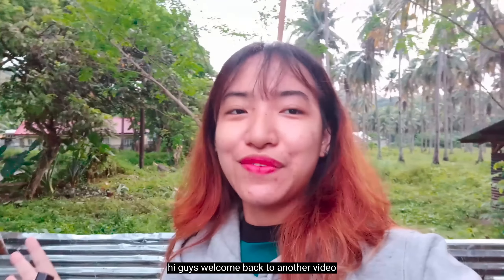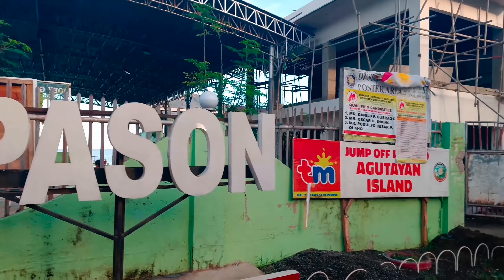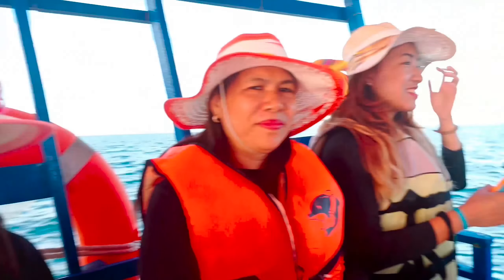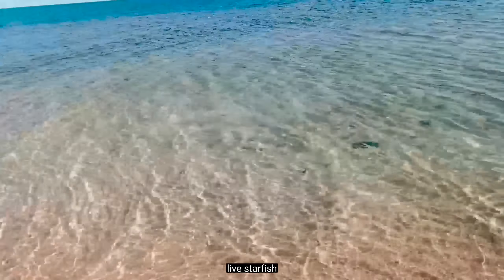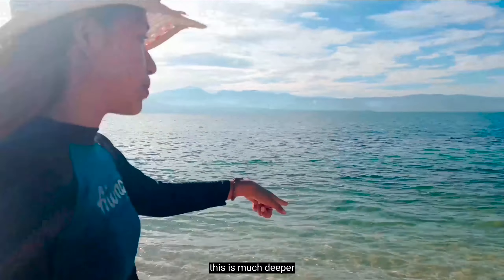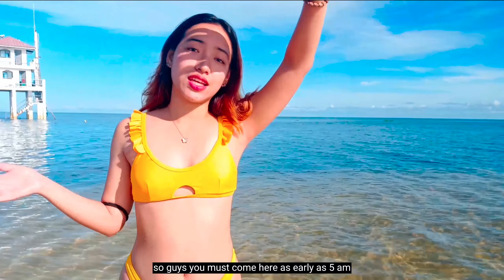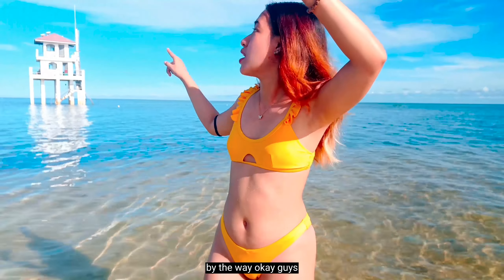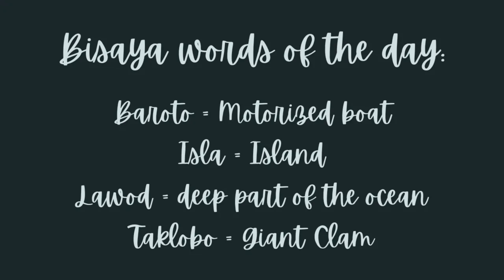VLOG #24 I FOUND PARADISE!! I Visiting Agutayan Island in Jampason Jasaan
VLOG #24 Visiting Agutayan Island in Jampason Jasaan

Join me in another adventure! As we finally visit another padagat location!!  This white Island is like a dupe of Camiguin as in "an affordable version of Camiguin"

💛 LOCATION: Agutayan White Island

💛 ADDRESS: Jasaan, Misamis Oriental, Mindanao, Philippines.

💛 EVIRONMENTAL FEE:  ₱50/ $0.89

💛 BOAT RATE: ₱1500 / $26.65 (good for 6-7 person)

💛 FOOD: NO CORKAGE, bring your own food
                 The Island does not have any foods stands or restaurants, bring your own food and drinks.

💛 THINGS TO BRING:
               Sunblock- It can be very hot even as early as 7 am!
               Own food and drinks

Background music used from Capcut:
         🎶 Alone